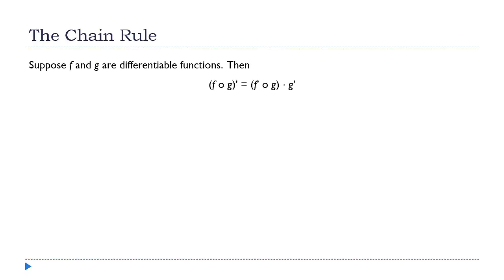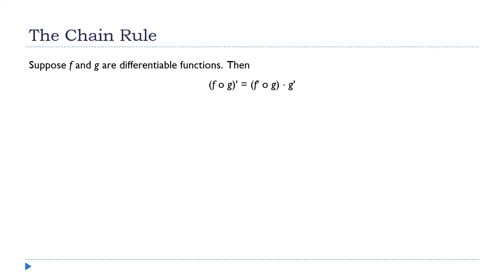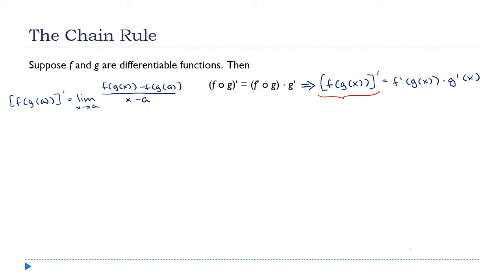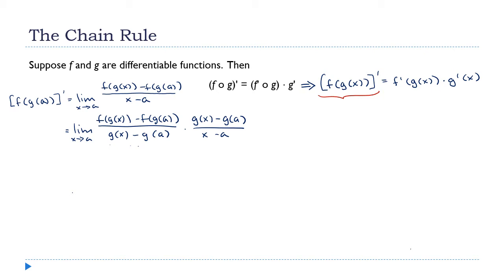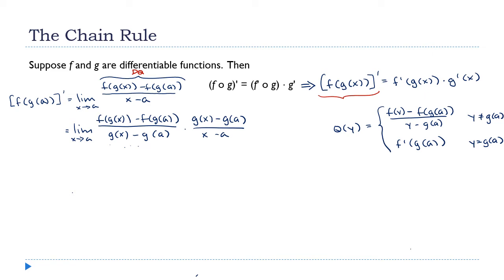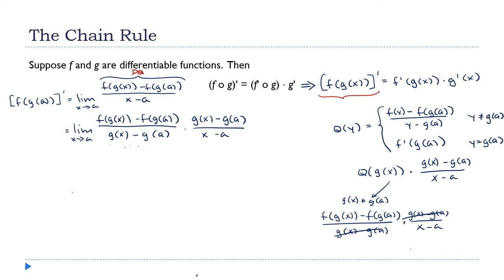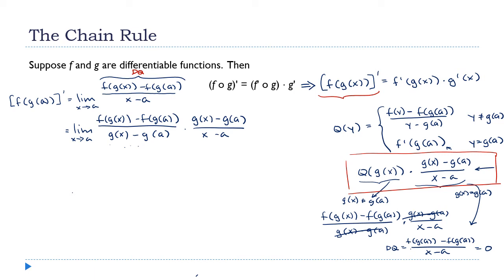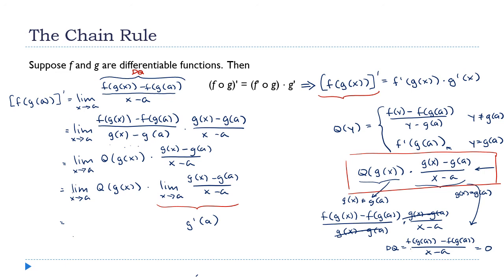The Chain Rule, Derived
The next in our theoretical lectures covers the derivation of the Chain Rule - a formula for finding the derivative of the composition of two functions.  If you're just looking for examples of how to apply the rule to find the derivatives of functions, skip ahead to the next lecture.